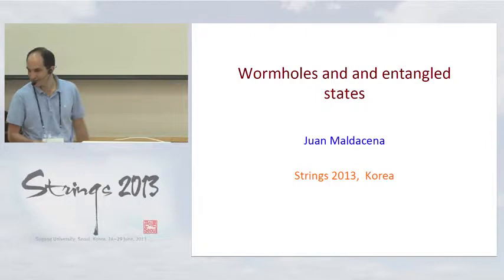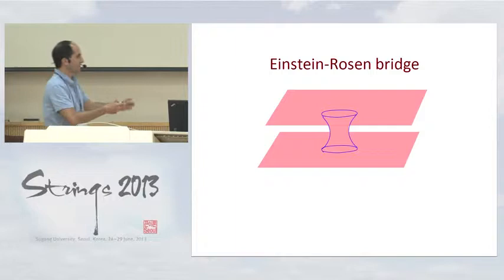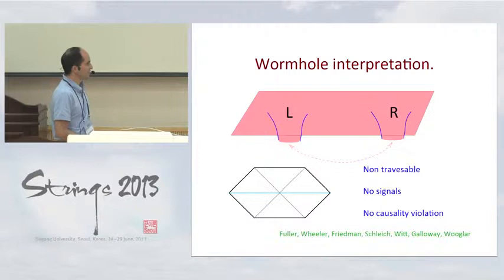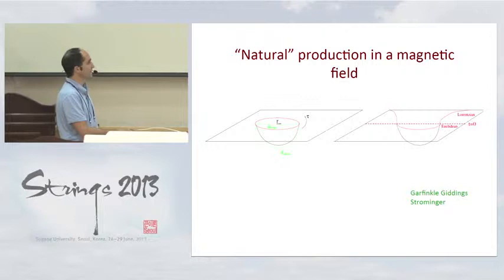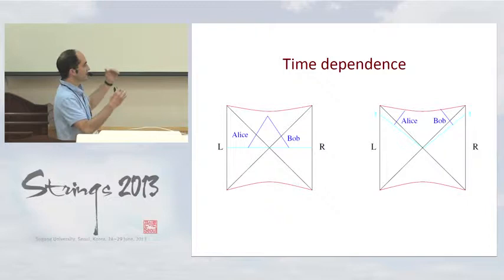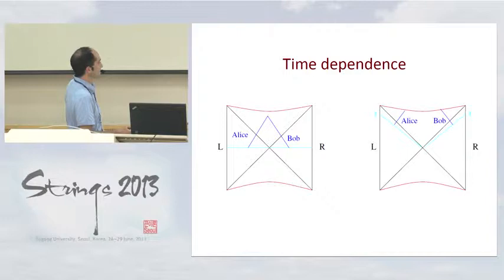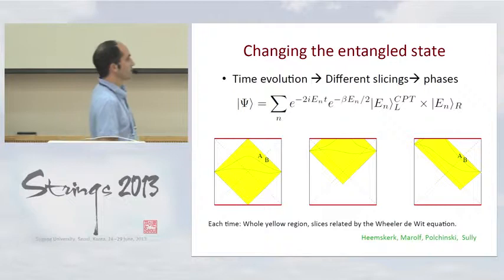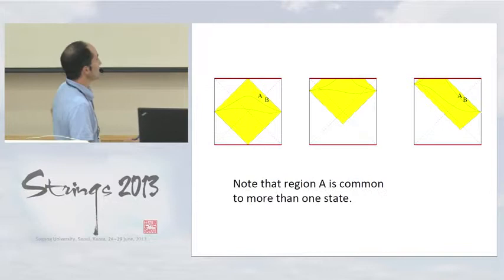Juan Maldacena - Wormholes and entangled states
Professor Juan Maldacena's talk at Strings 2013 held at the Sogang University, June24-29, 2013.